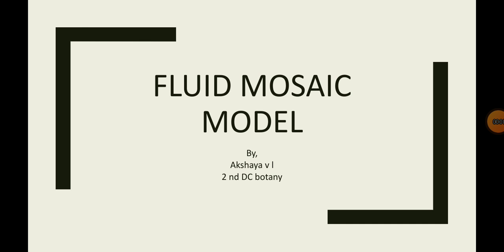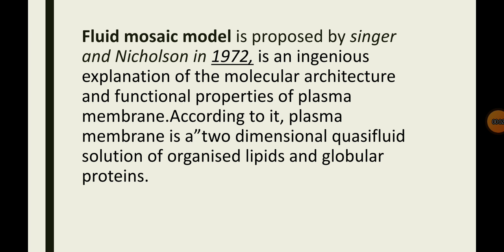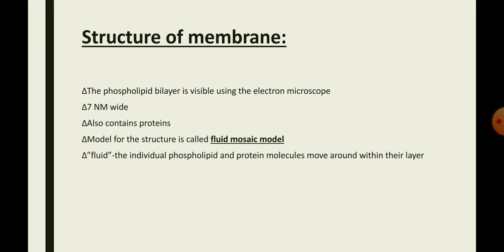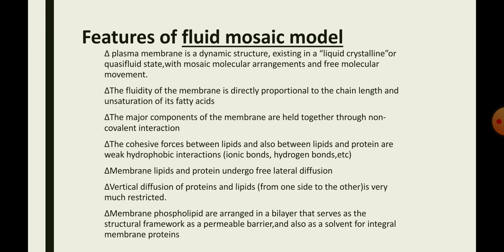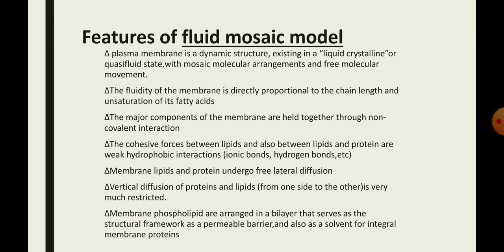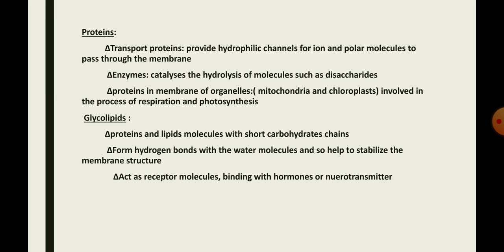Akshaya- Fluid mosaic model of plasma membrane